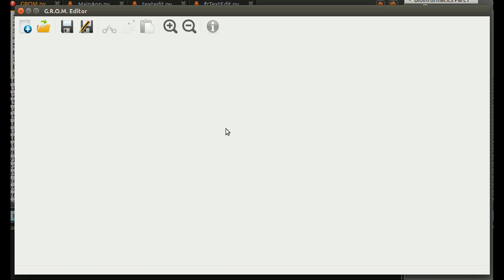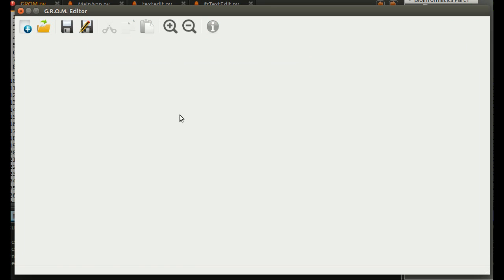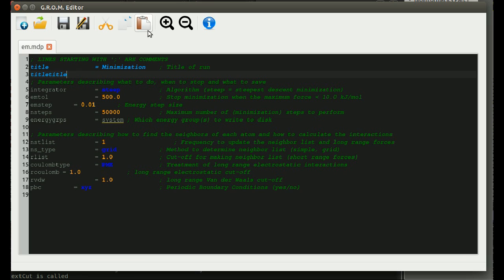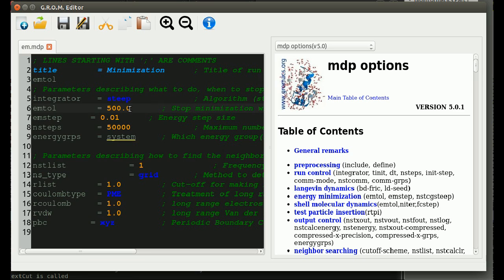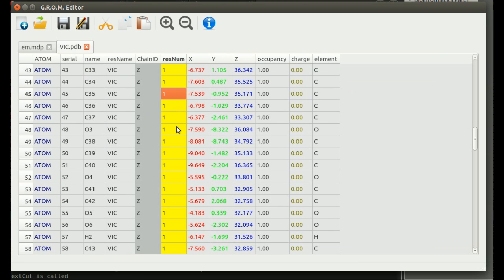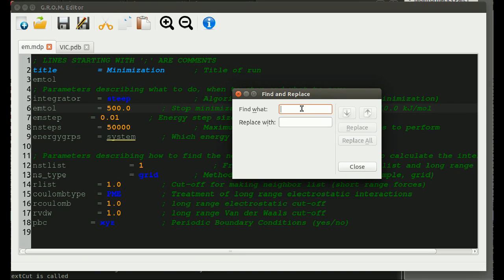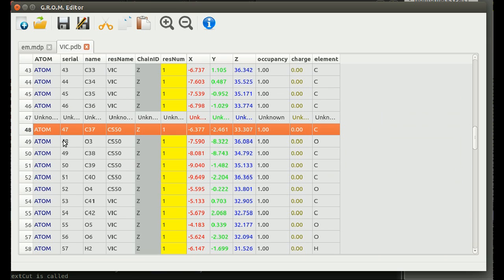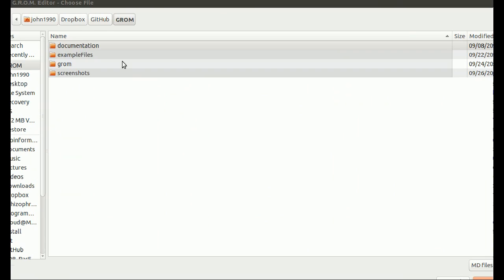CS50 Final Project: G.R.O.M. Editor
This is my final project for CS50 Edx Course.

GROM is a Gromacs parameters(.mdp,.top,.itp) file Editor with Syntax Highlighting and PDB table editor with visual cues.
The Program has been created with Python 3,PyQt5 and Qt5.